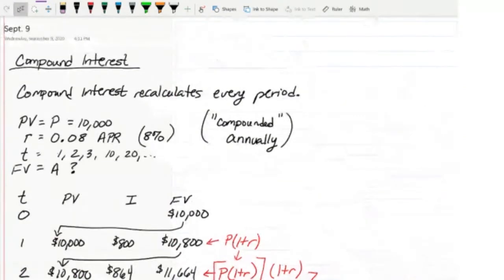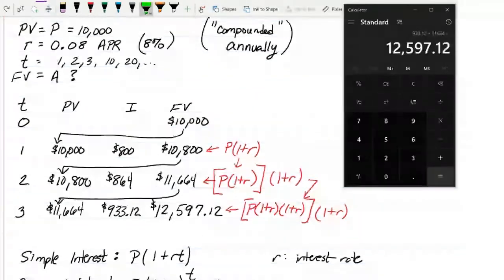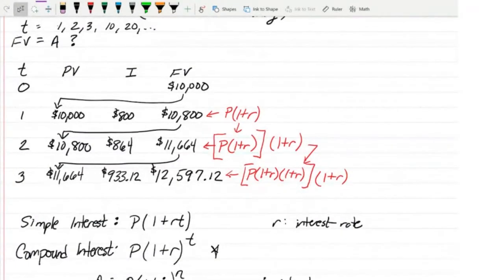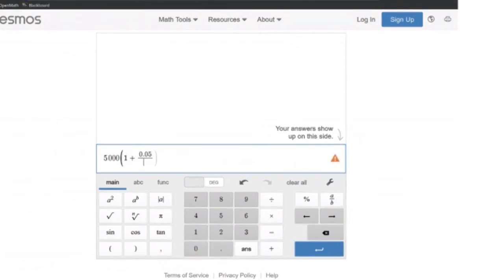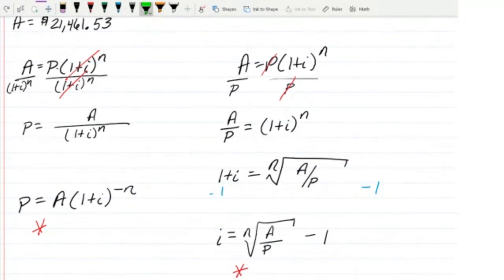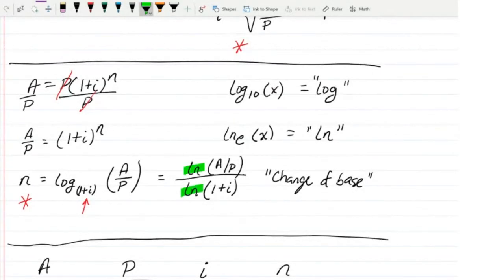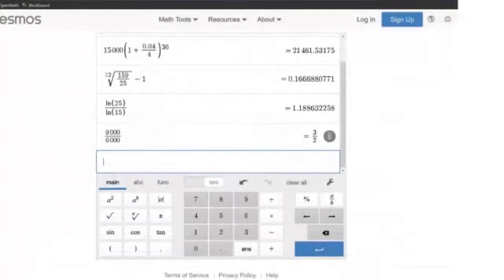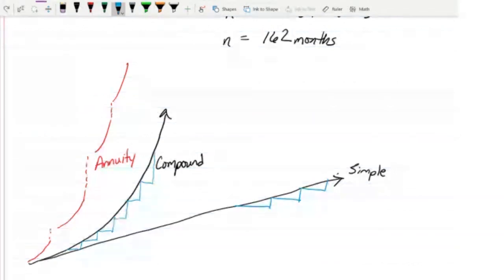Compound Interest (MATH 1324, Fall 2020, #05)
- C1: Compound Interest